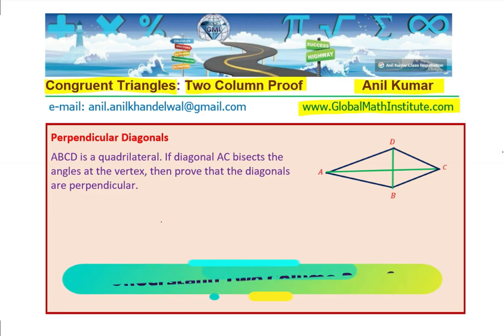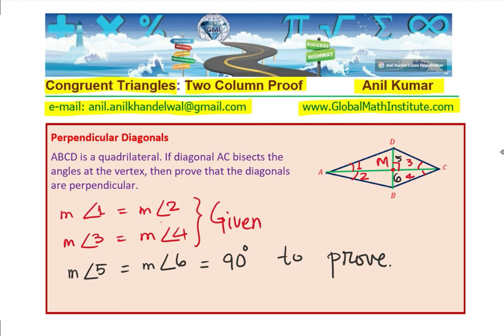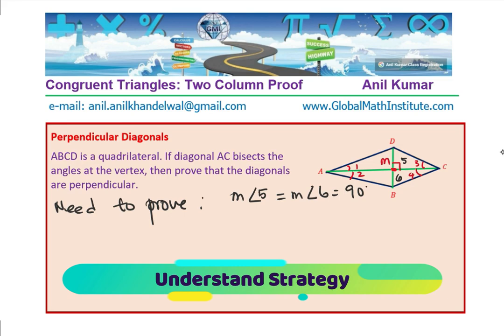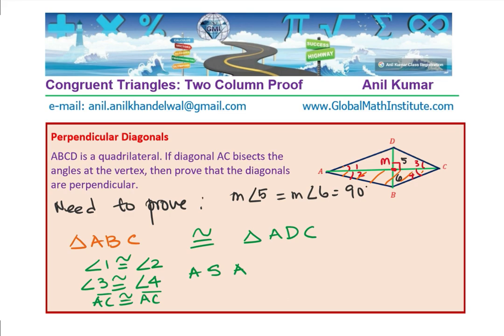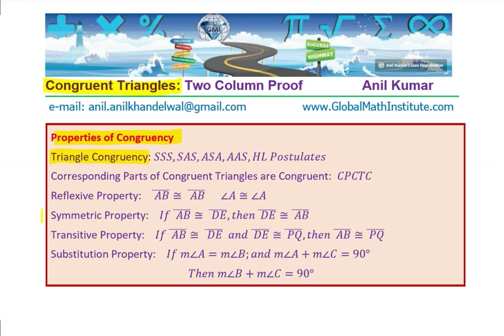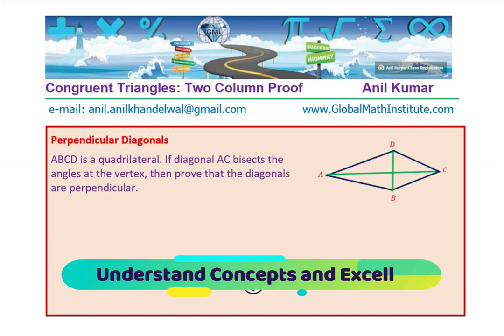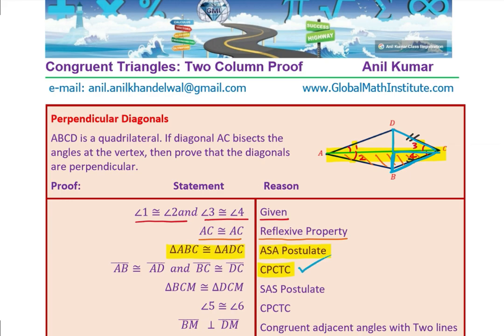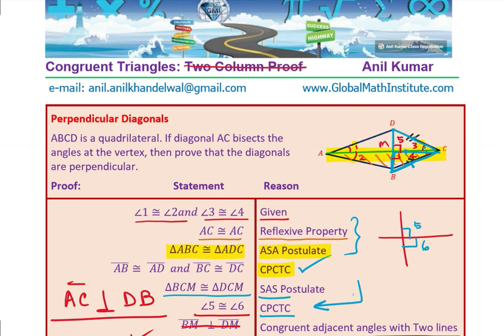Two Column Proof Geometry A Diagonal bisects Angle Prove Perpendicular Diagonals CPCTC Congruency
Alternate Segment Theorem: Angle between the tangent and its chord is equal to the angle in the alternate segment.
STATEMENTS
∠1≅∠2and ∠3≅∠4
AC≅AC
∆ABC≅∆ADC
( AB) ̅≅ ( AD) ̅   and ( BC) ̅≅( DC) ̅
∆BCM≅∆DCM
∠5≅∠6
( BM) ̅   ⊥( DM) ̅
REASONS
Given
Reflexive Property
ASA Postulate
CPCTC
SAS Postulate
CPCTC
Congruent adjacent angles with Two lines
Properties of Congruency
Triangle Congruency: SSS,SAS,ASA,AAS,HL Postulates
Corresponding Parts of Congruent Triangles are Congruent:  CPCTC
Reflexive Property:    ( AB) ̅≅ ( AB) ̅       ∠A≅∠A
Symmetric Property:    If ( AB) ̅≅ ( DE) ̅,then ( DE) ̅≅( AB) ̅
Transitive Property:    If ( AB) ̅≅ ( DE) ̅   and ( DE) ̅≅( PQ) ̅,then ( AB) ̅≅( PQ) ̅
Substitution Property:    If m∠A=m∠B; and m∠A+m∠C=90°          Then m∠B+m∠C=90°